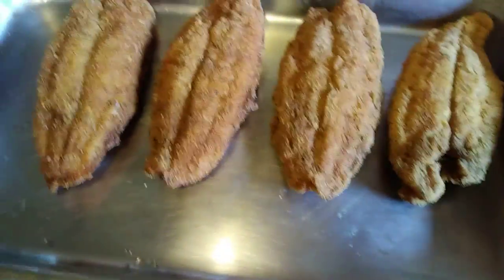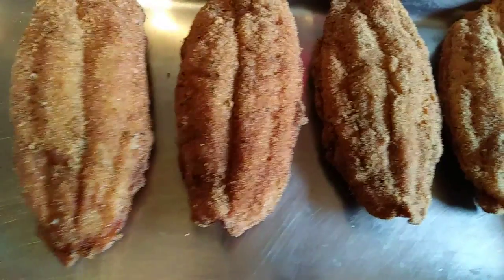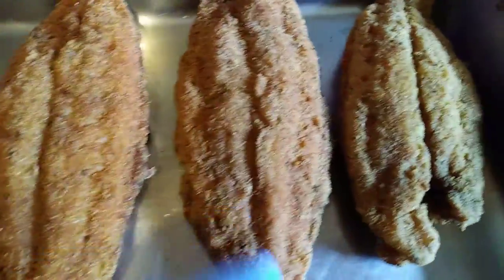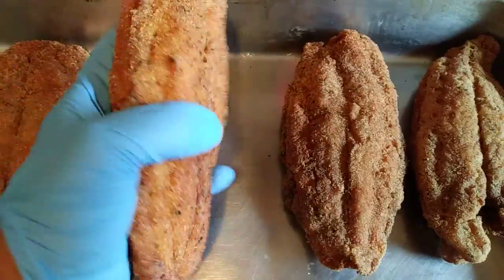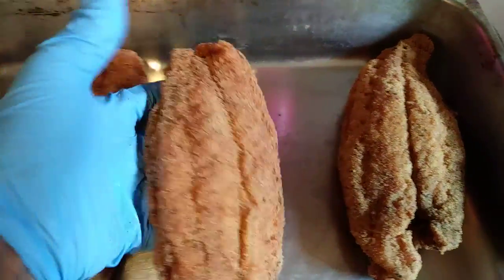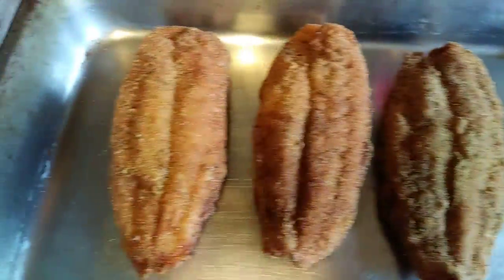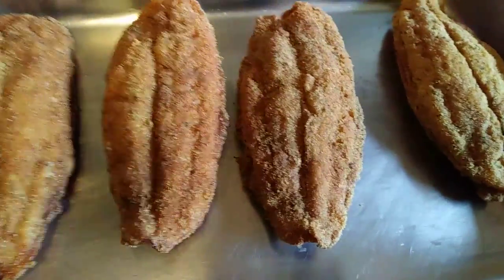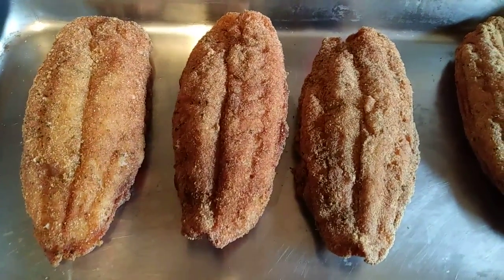This is how All My Stuffed Fried Catfish are made only at Pretty B's Catering